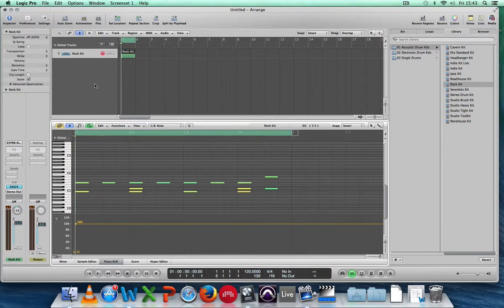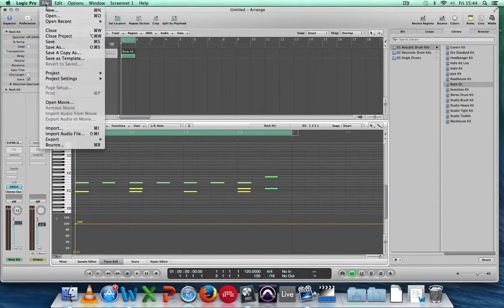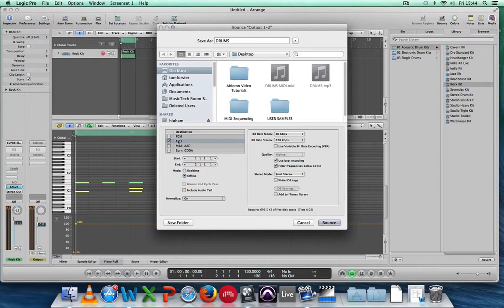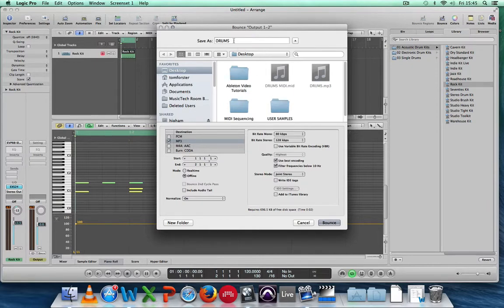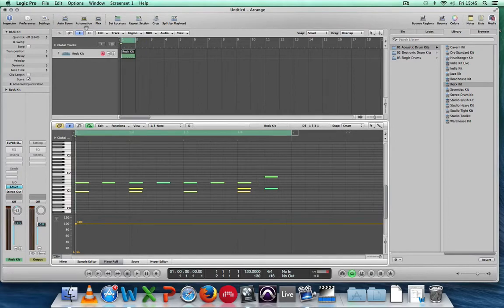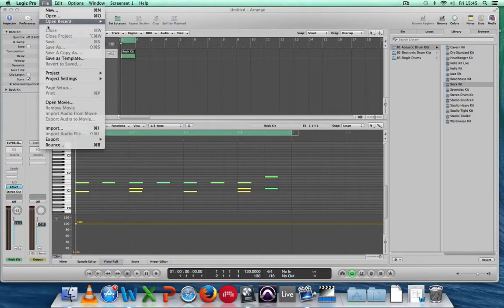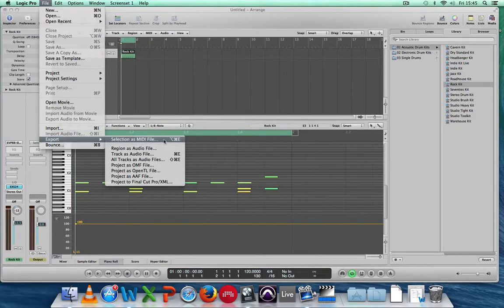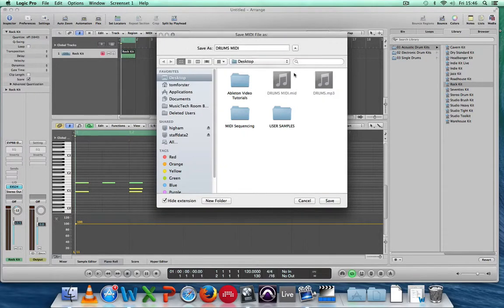KGV Music Technology Tutorials - 06 Bouncing and Exporting From Logic (Logic Pro)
A brief tutorial that covers bouncing and exporting projects from Logic Pro.